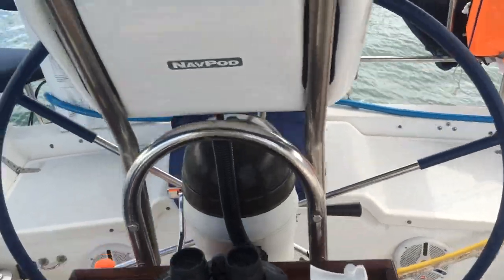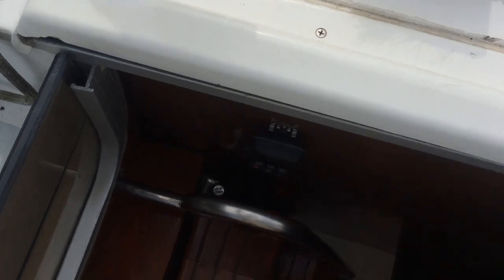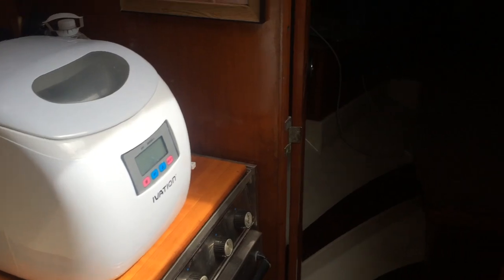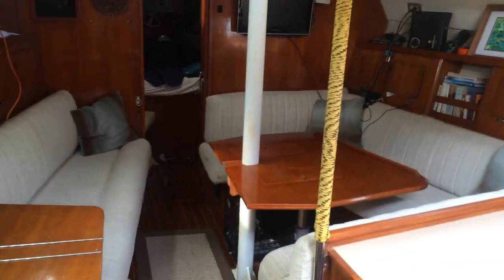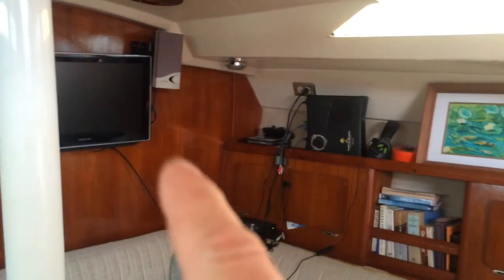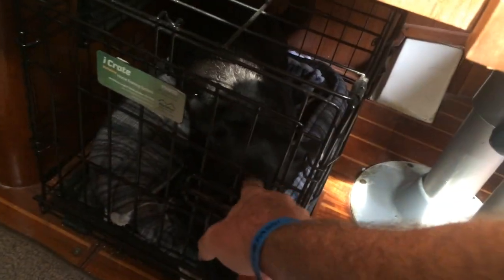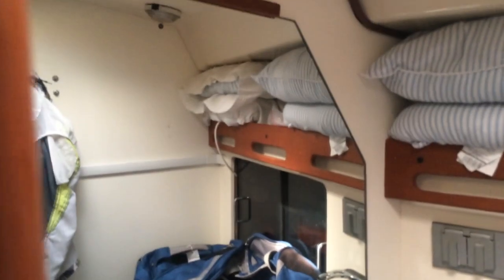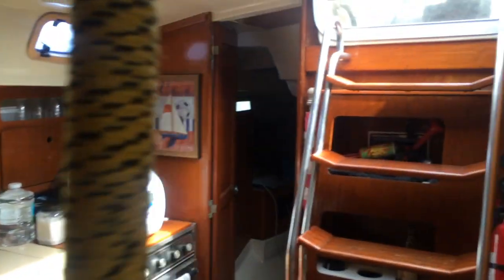Dawn Treader Tour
A tour of our 1989 Hunter 40 Legend. Great boat!